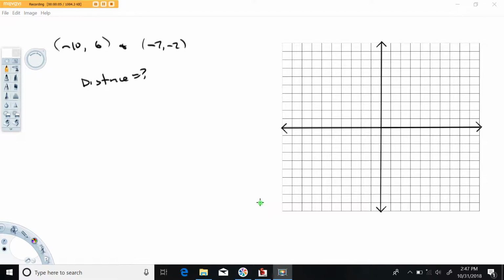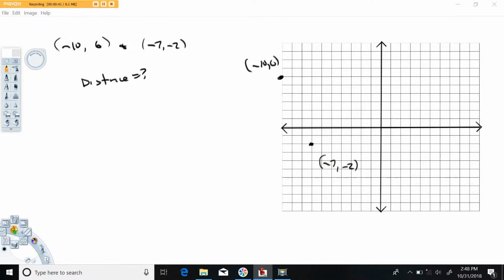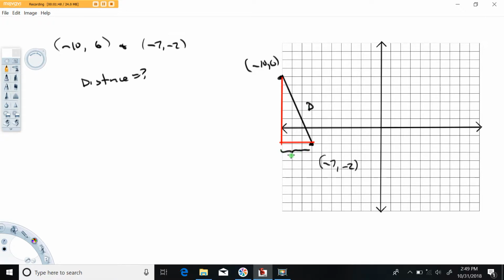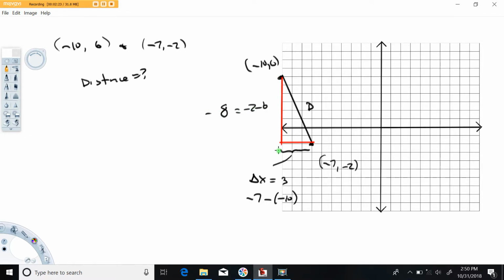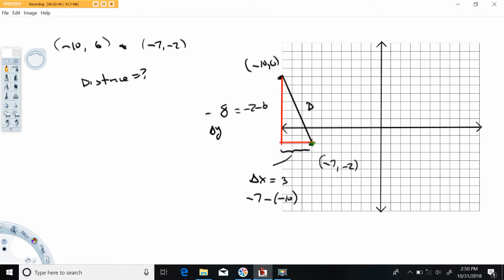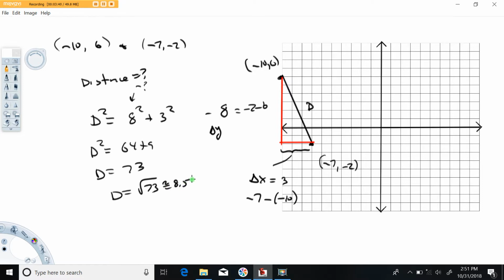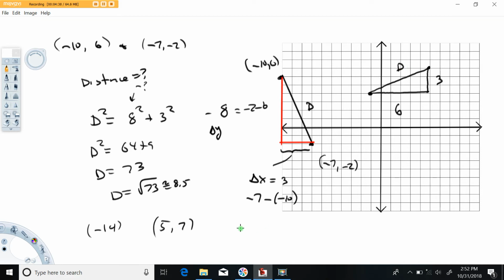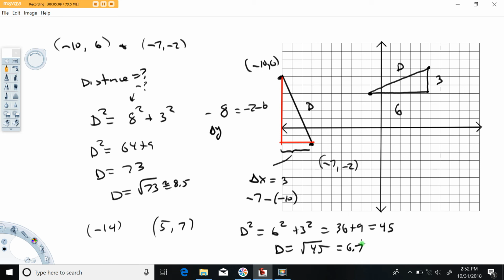How to find the distance between two points